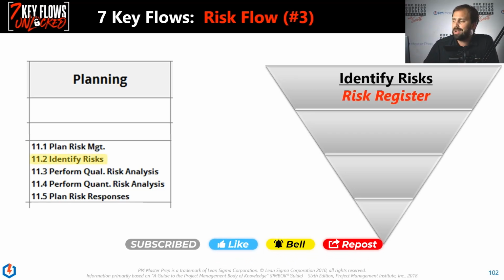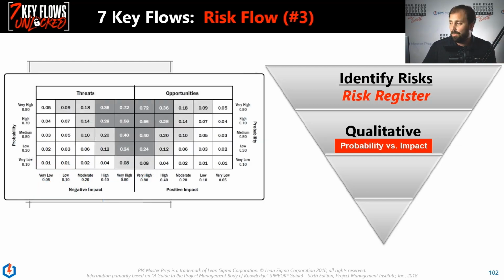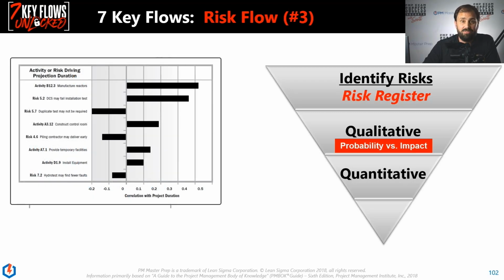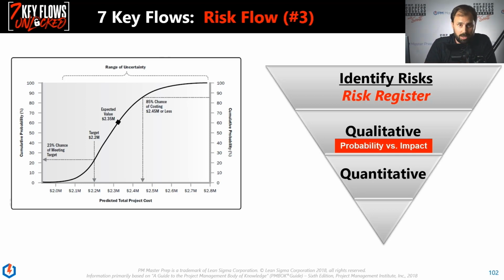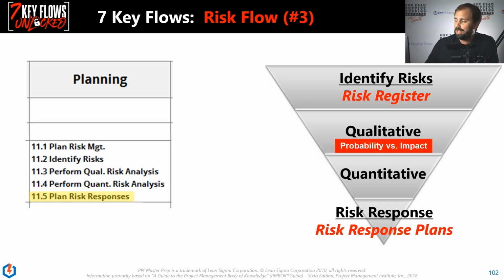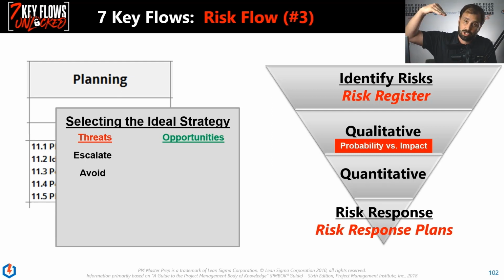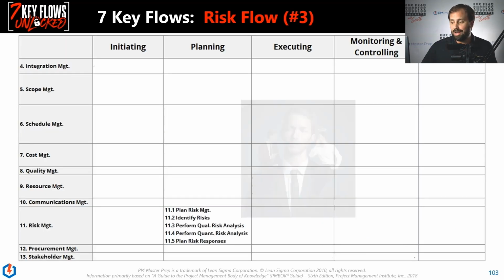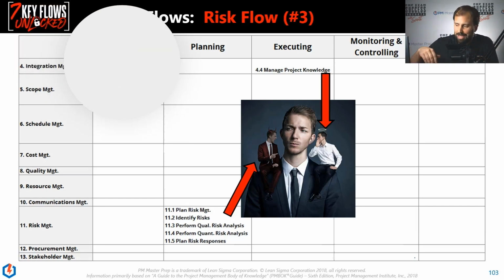Everything You Need to Know About Risk Flow